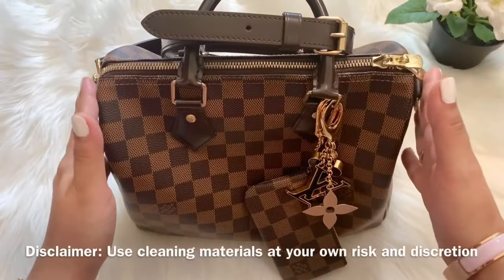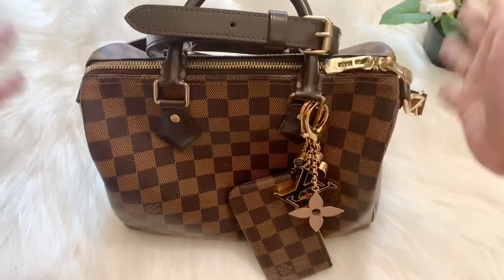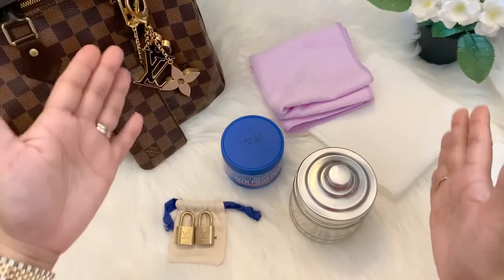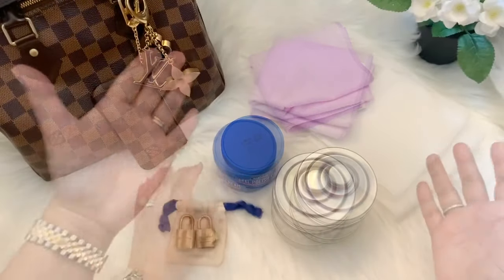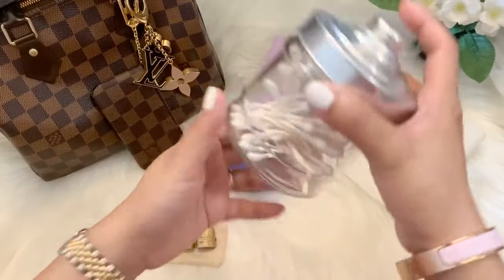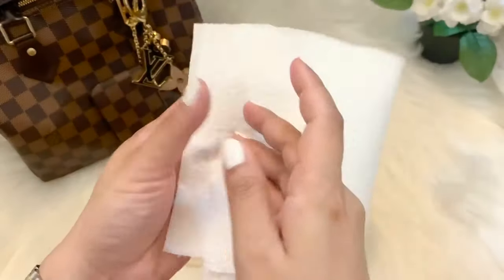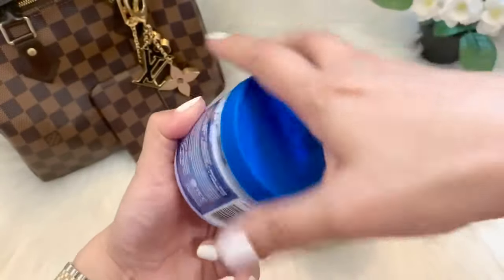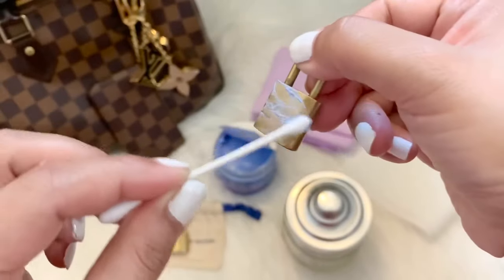HOW TO CLEAN THE HARDWARE OF YOUR LUXURY BAG | Polishing your tarnished hardware | splendid_lush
Hello guysss!! In today’s video I will share with you how I make the hardware of my Louis Vuitton Speedy B25 look Brand New again! Just a disclaimer, please proceed with caution in doing such instructions that I’m going to show you, please be aware that your taking a risk in using cleaning materials outside the recommendation of our beloved Luxury Brands.

I hope you get something from this video. Have a great day guys!

💕 Anne 💞🌷😊

Blue Magic Metal Polish Cream